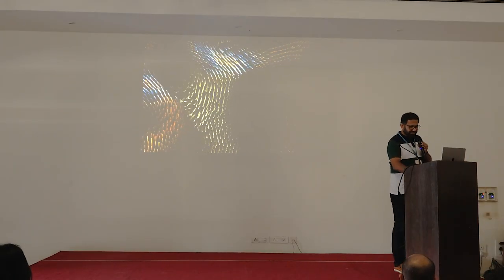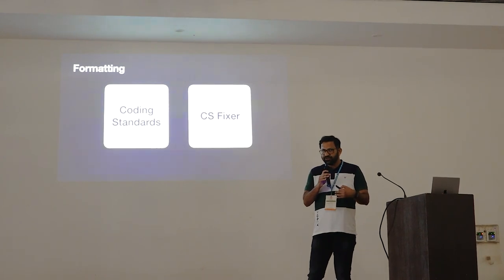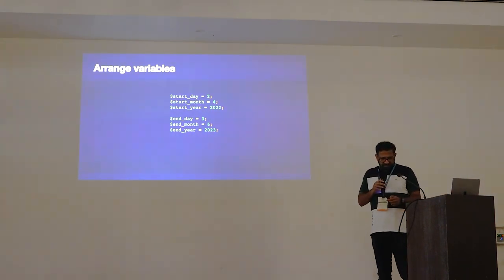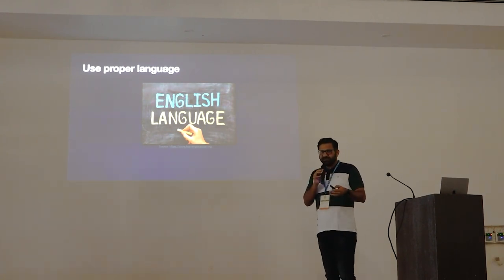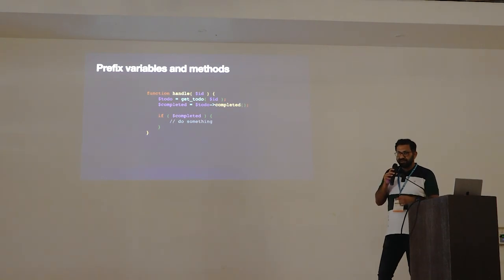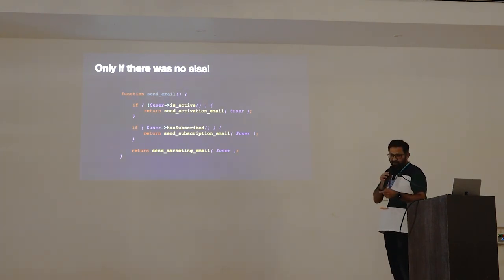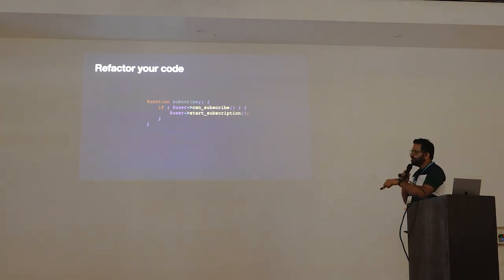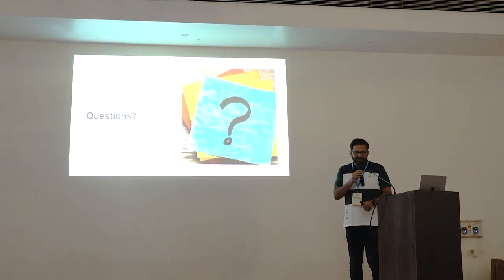Tidy Up Your Code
Writing readable code is one of the most important aspects of web development. A developer should write code which another human is able to understand without the help of too many comments.

This talk will show you how to tidy up your code and write readable PHP.